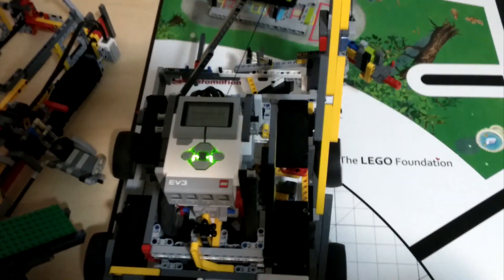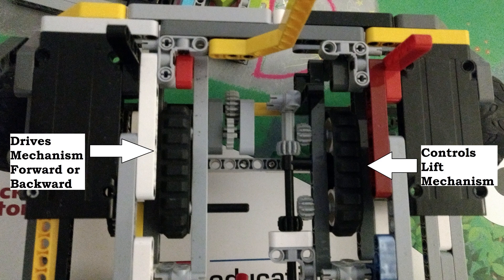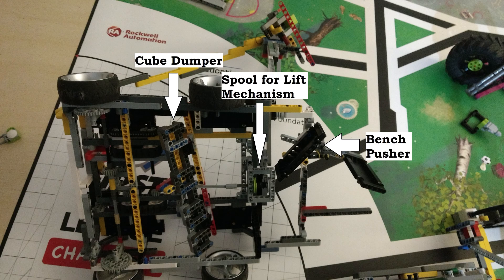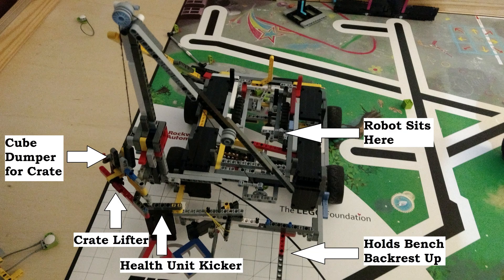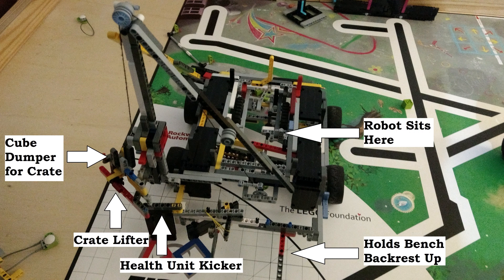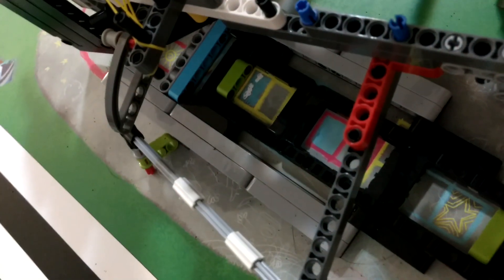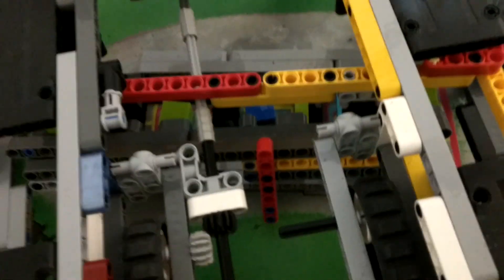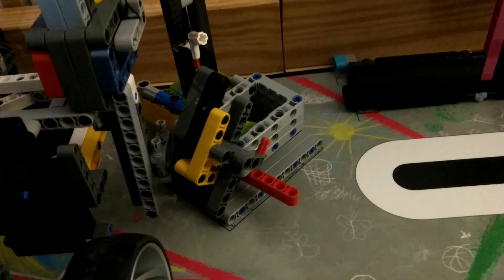FLL RePlay Bench and Crate Mission, Robot in 1 week!!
Here is my video explaining my bench and crate mission for my robot in 1 week. I think this was one of the most clever mechanisms I developed for the robot in 1 week!